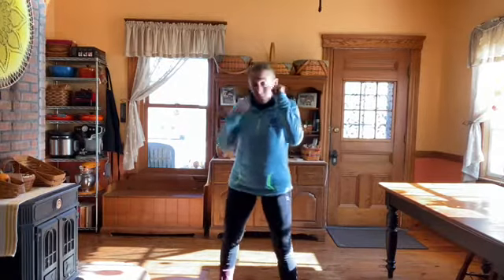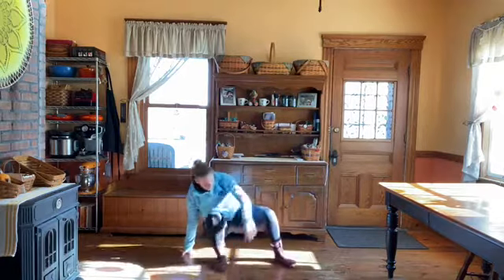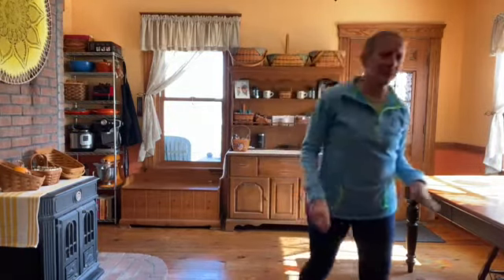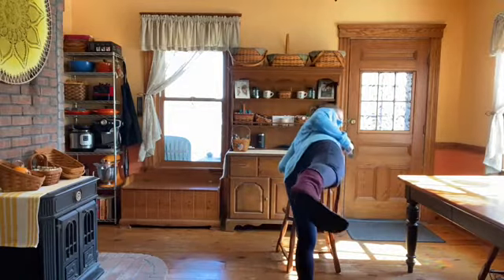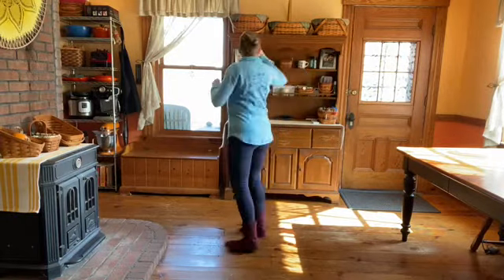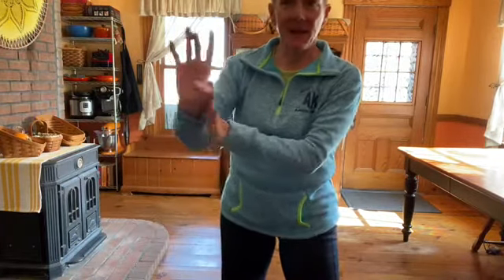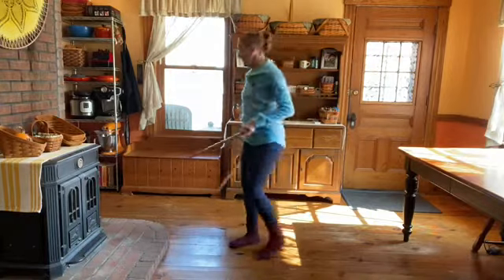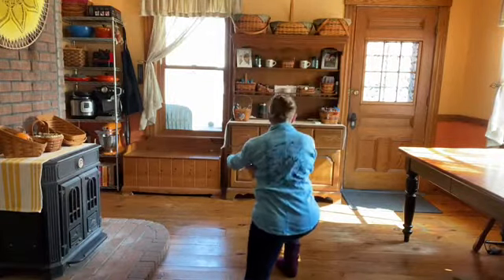Advanced Karate Kid On-Demand Video Class - 2022 Cycle 1 Month 2 Week 1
Sensei L Petsching presents Advanced Karate Kids On-Demand

Don't forget, your athlete is able to participate in OnDemand Pre-Record training sessions (uploaded on Mondays) as well as watch/rewatch LIVE on our App "More Than Just Karate," Facebook or YouTube.